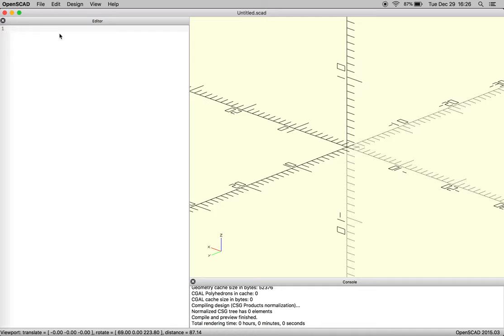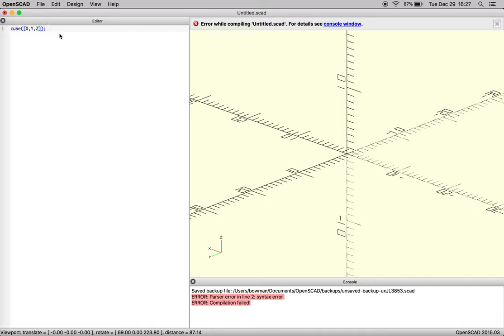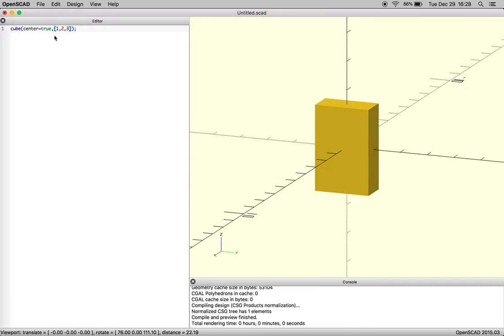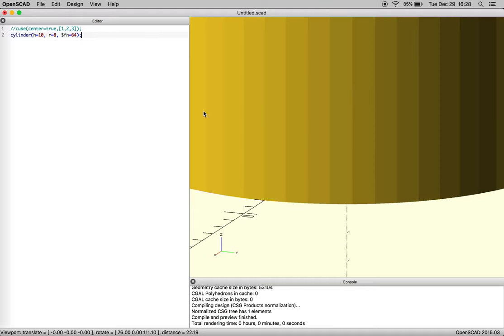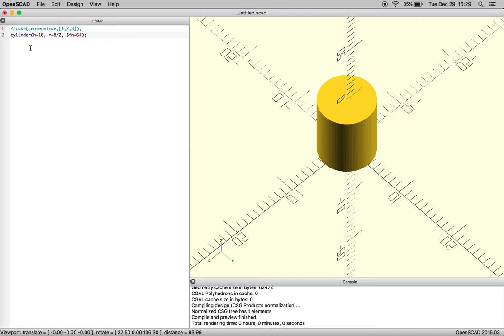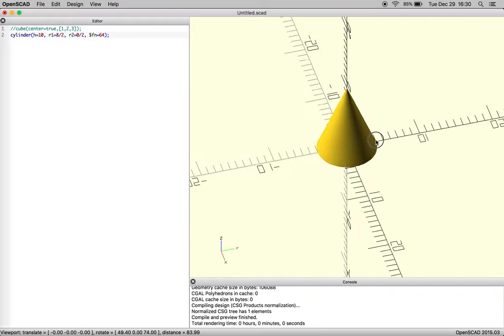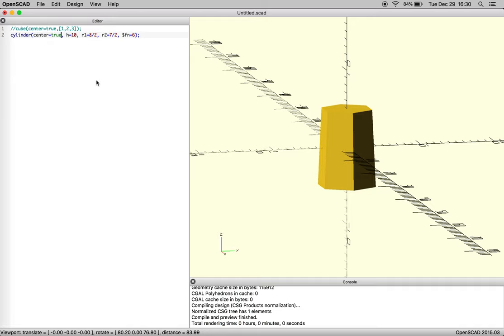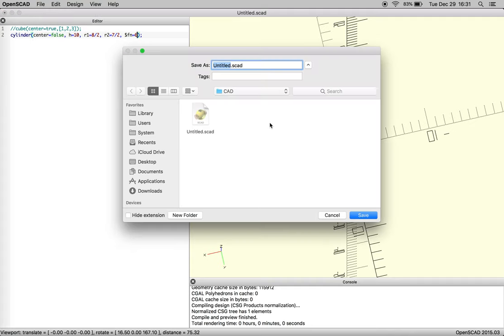OpenSCAD_Introduction_Primitives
OpenSCAD = OpenSource Computer Aided Design: a simple and free program to learn CAD design skills for engineering and 3D printing applications.

This video demonstrates how to use the basic modules to make parts.